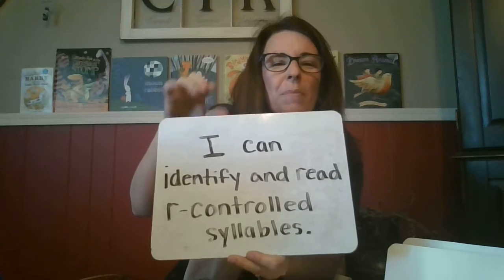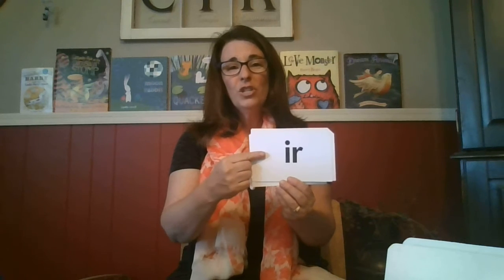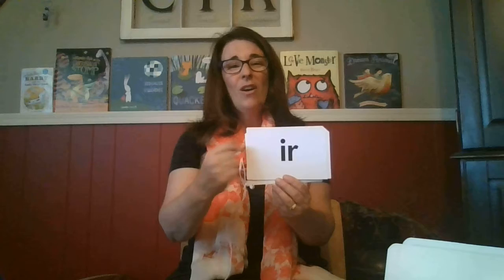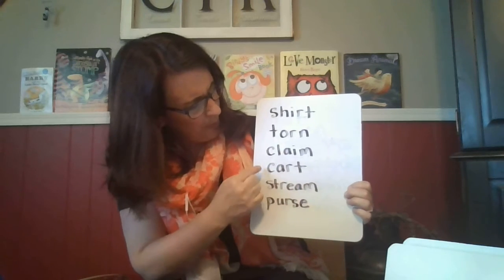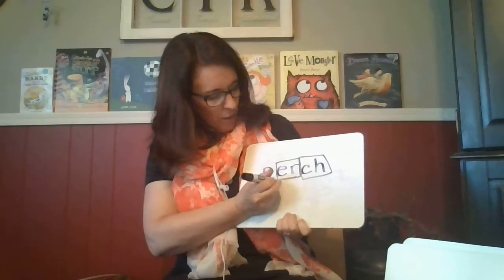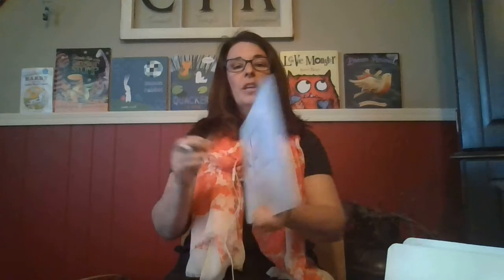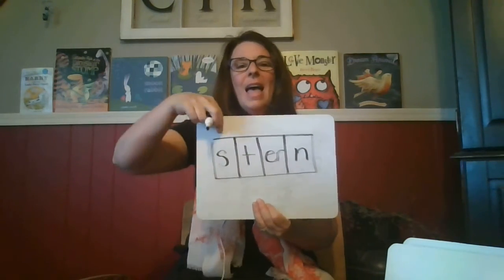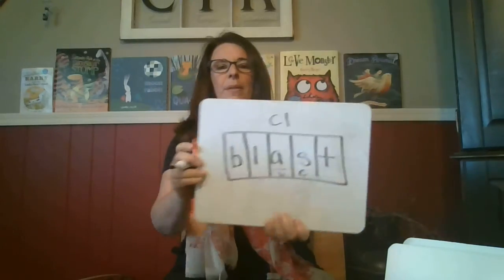Phonics Video on R-Controlled Syllables